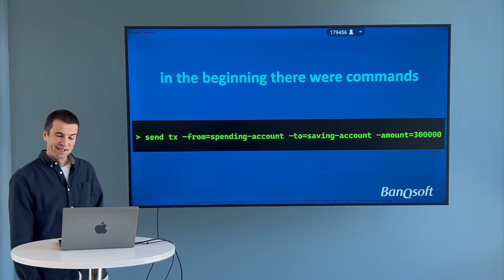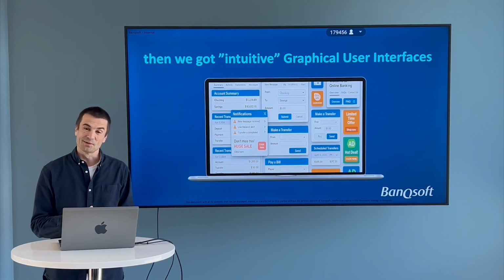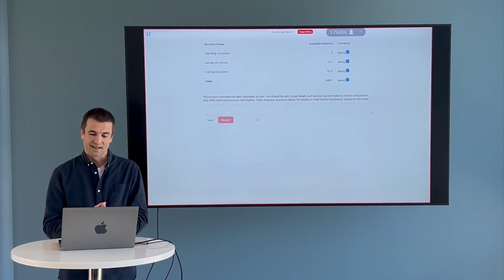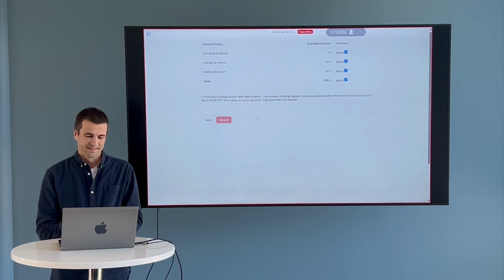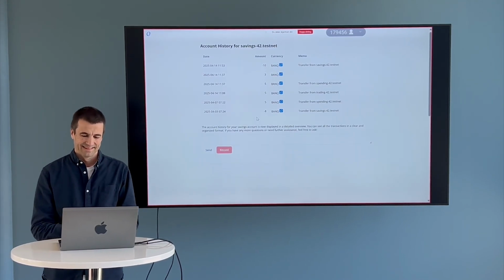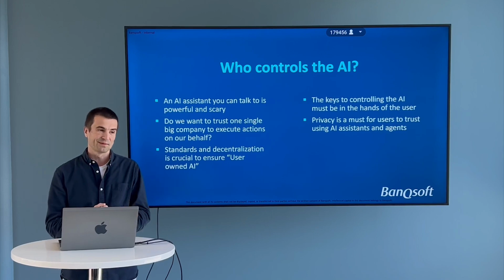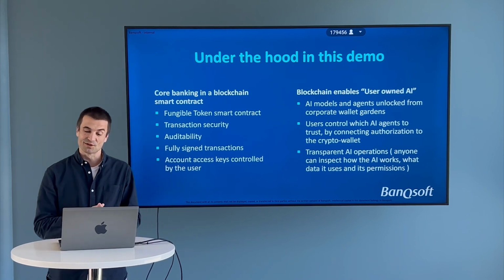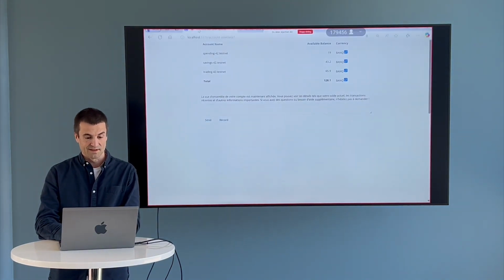Peter use Ai to talk to core banking system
Going back to the command prompt! Here is a demo of a small core banking system on a blockchain. Enterprise Architect Peter Salomonsen from Banqsoft shows how to use Ai to talk to an online banking application, where a smart contract on a blockchain did all the transactions. Ensuring security, because blockchain enables "User owned Ai", fully auditable. The keys are on the user's side. The solution is a part of exiting work from "the lab" for the Banqsoft Digital Banking Suite.